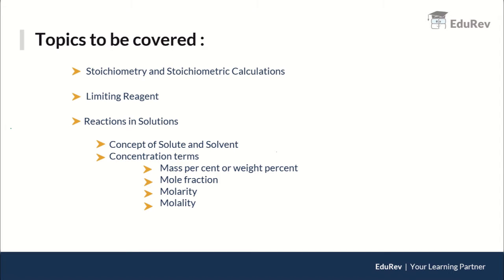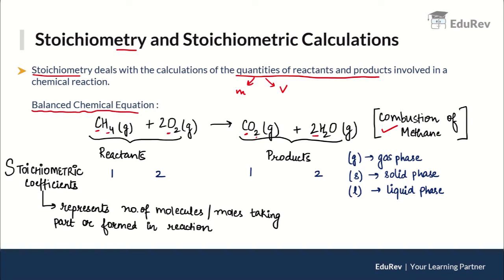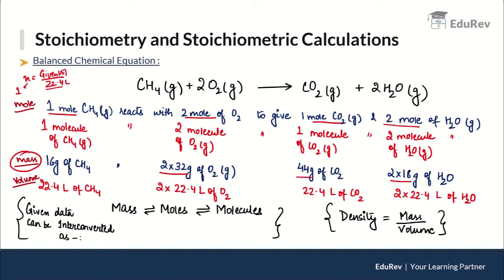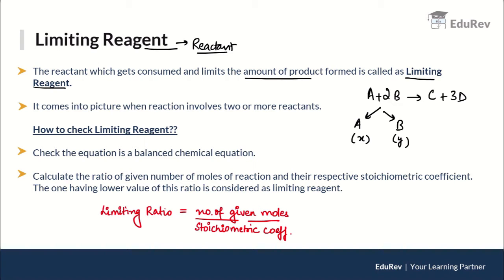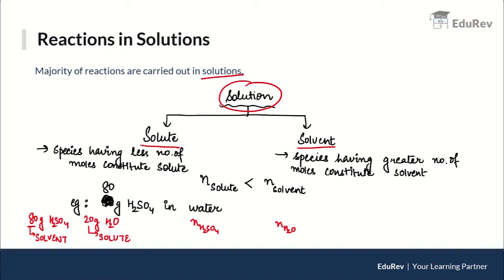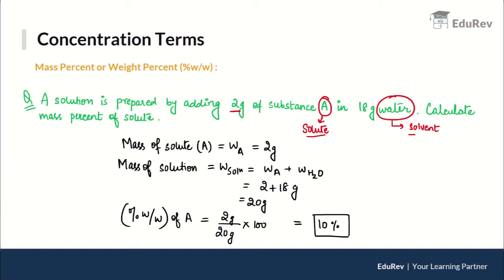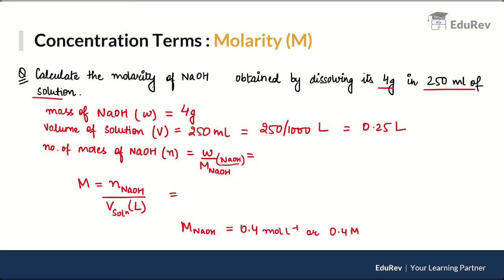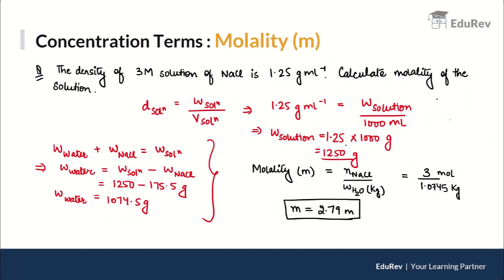Basics of Chemistry | Part-6| NEET Chemistry | NEET 2021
You can access the past 28-year papers for some basic concepts of Chemistry:

This video is the 6th lecture of the series- Basics of chemistry. In this video, we broadly learn about: Stoichiometry & Stoichiometry Calculations, Limiting Reagent & Reactions in Solutions.

00:00 Introduction
00:19 Topics to be covered
00:52 Stoichiometry & Stoichiometry Calculations
05:54  Let's Solve a Question
06:53 Limiting Reagent
08:36 Let's Solve a Question
09:56 Reactions in Solutions
12:09 Concentration Terms
12:22  Concentration Terms: Mass Percent
13:35 Concentration Terms: Mole Fraction
14:34 Concentration Terms: Molarity
16:46 Concentration Terms: Molality
20:00 Get access to more videos & mock tests

Welcome to EduRev NEET, your one-stop solution for NEET preparation. This lecture is a part of the free YouTube video lectures to prepare for the NEET exam. This free series will help you make a strategy to decode the NEET question paper, revise every detail of the subject, and make a study plan that allows you to prepare with confidence.

Feel free to spread the word – share the videos with your friends and classmates.

EduRev NEET INFINITY Subscription Plan, our high-performance program, has been specifically designed to give you an edge over other aspirants. It includes topics that are very frequently asked in exams, topic vice tests & notes and videos by top educators of the country. All the above aspects will be covered in a concise manner that you can easily follow. With the help of our expertise, you will be able to navigate & crack NEET easily.

28 Years Chapter-wise Past year papers
✅ NCERT Textbooks & Solutions for basic learning.